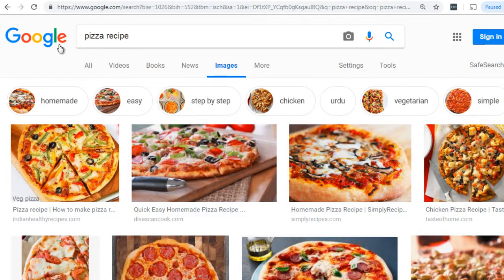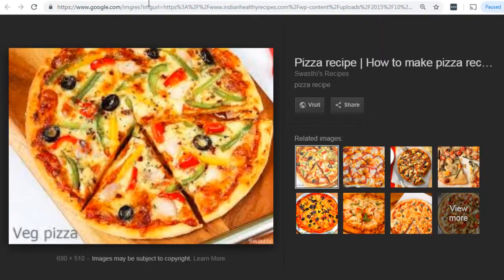Video #2 – 7 Steps Checklist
Before we even jump in, we need to discuss the 7 steps you need in order to succeed.

The best way to understand how you can rank better is to do a bit of competitive research and we’ll be doing that in videos 2-8. This will allow you to see what is working right now and why Google may be ranking certain videos over others.